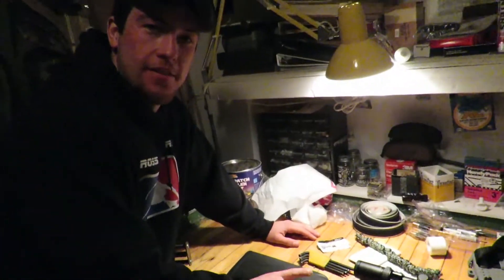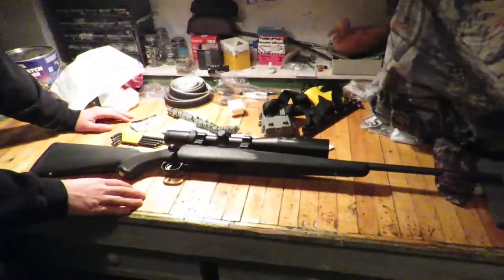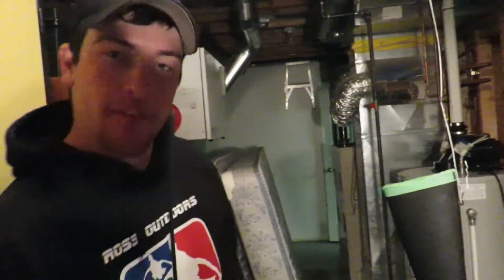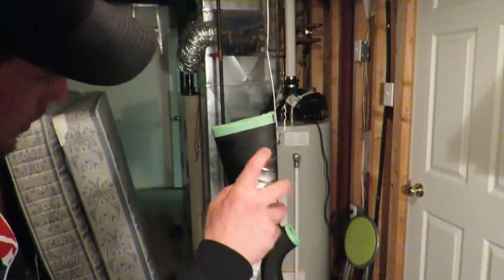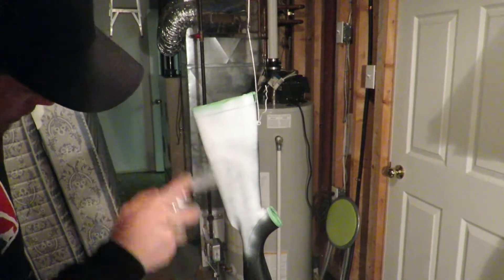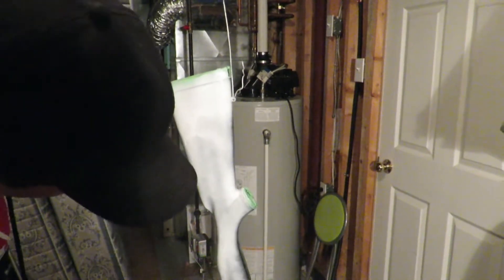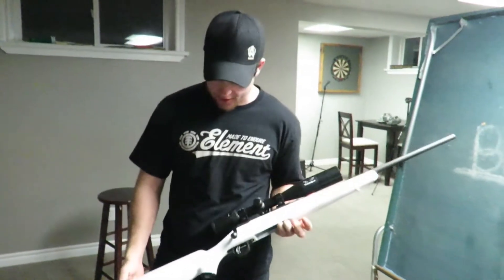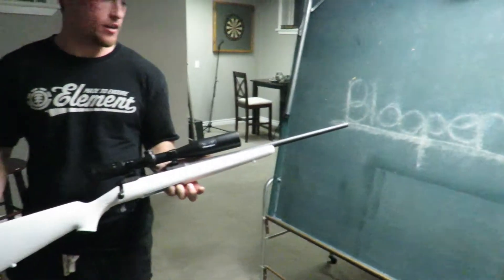Painting Stock on Savage Model 11 Coyote Rifle-RockRib OutDoors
I decided to paint the stock on my coyote rifle. This video shows how it looked before and how it turned out.